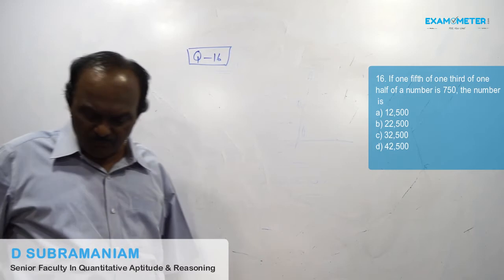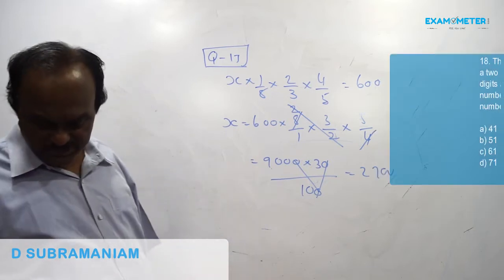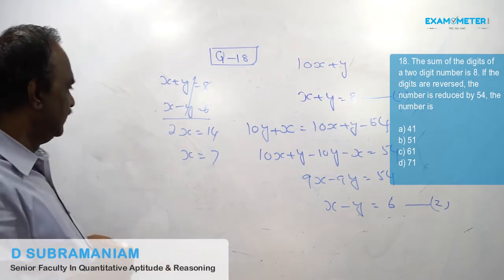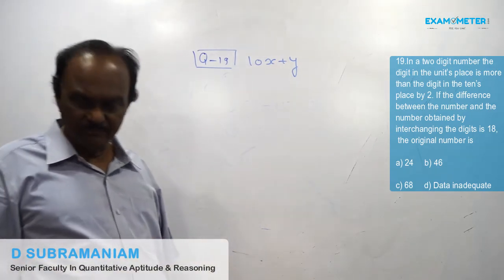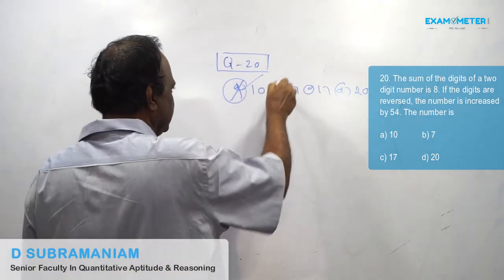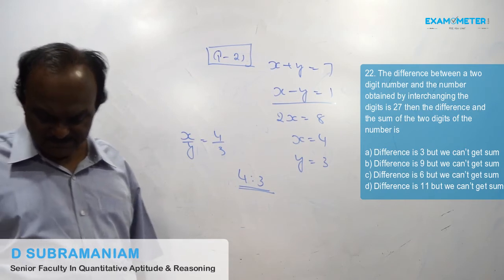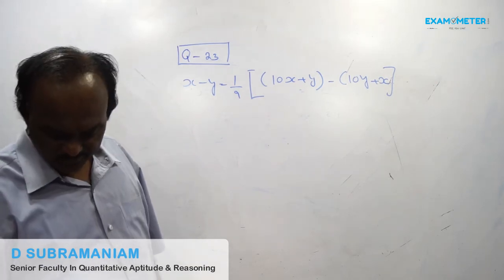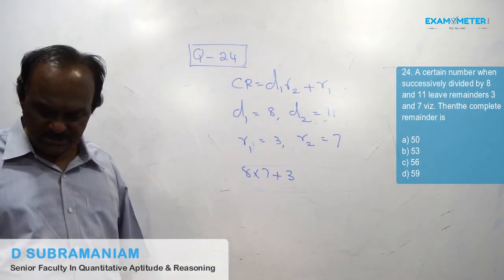Number System : Number System Q & A-3 | D SUBRAMANIAM | QuantitativeAptitude | Examometer